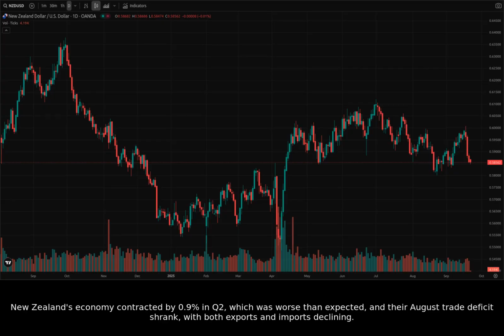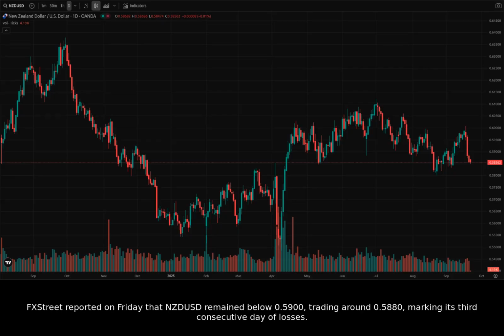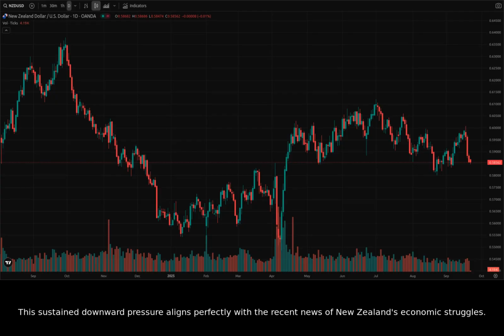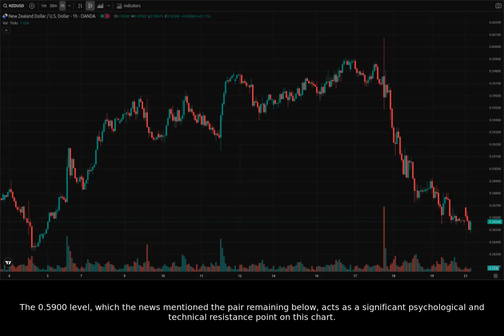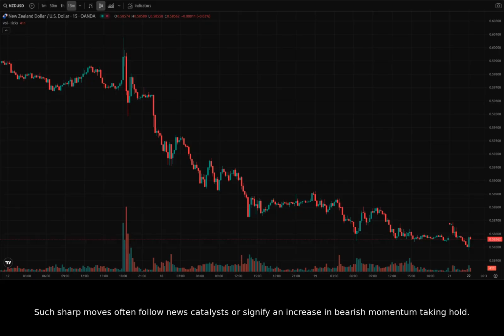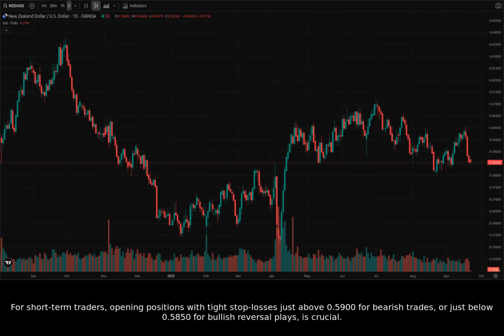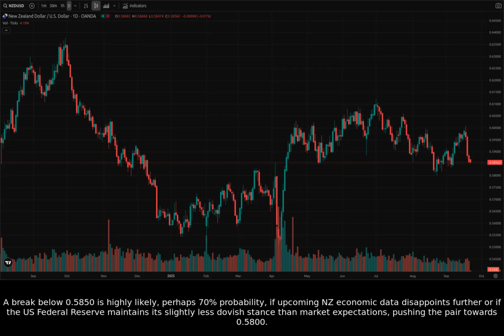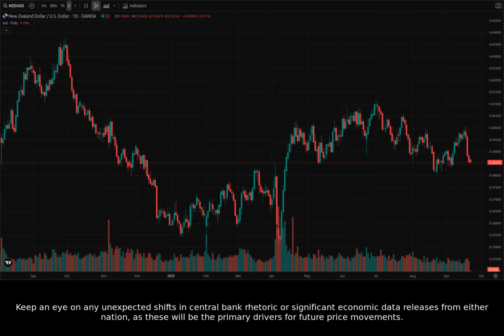NZDUSD Plunge: News & Chart Analysis for September 22, 2025 - Will 0.585 Hold?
Welcome to 'Explain The Charts', where today, September 22, 2025, we dive deep into the recent dramatic movements of the NZDUSD currency pair. New Zealand's struggling economy and a subdued Kiwi dollar are battling against a resilient US Dollar, creating a volatile landscape for traders. We'll unpack the latest economic headlines, including critical Fed decisions and New Zealand's disappointing trade data, to understand the fundamental forces at play.  Our in-depth technical analysis will scrutinize the daily, hourly, and 15-minute charts, identifying key trends, crucial support and resistance levels, and potential reversal patterns. We'll pinpoint exactly where the NZDUSD stands and what price points you absolutely need to watch for potential bullish bounces or continued bearish momentum. Don't make a trade before watching this breakdown.  Whether you're looking for short-term opportunities or planning a long-term strategy, this video will equip you with a comprehensive understanding of NZDUSD's current position. We'll cover the factors influencing its trajectory, offer unbiased predictions on market movements, and highlight essential indicators for making informed trading decisions in this dynamic environment.